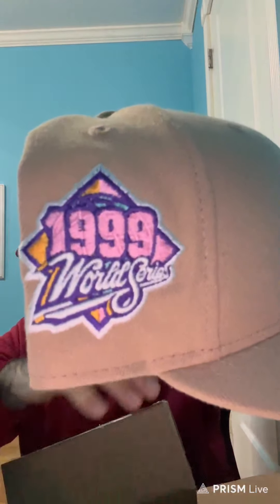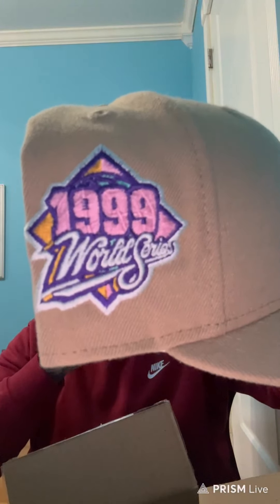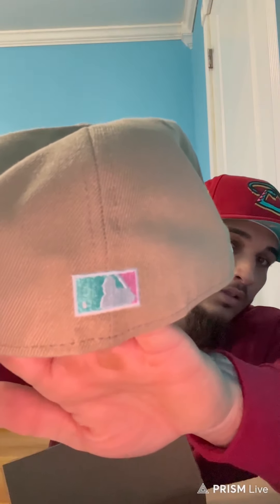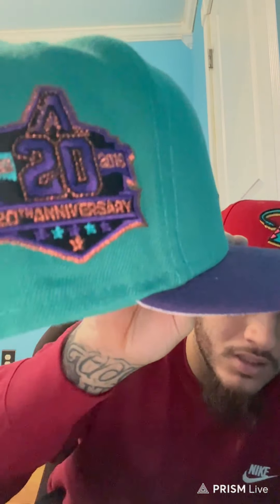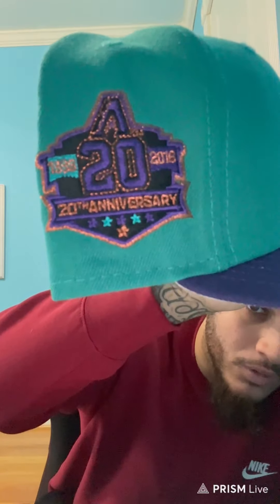CRAZY HAT COLLECTION!!!￼